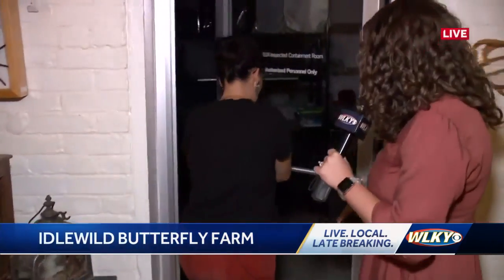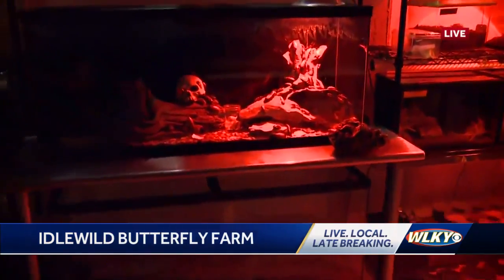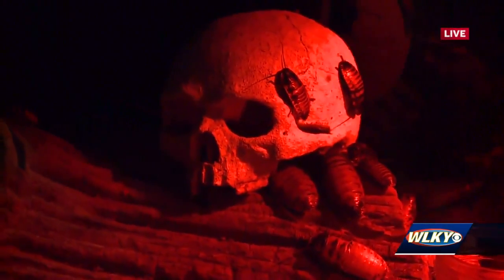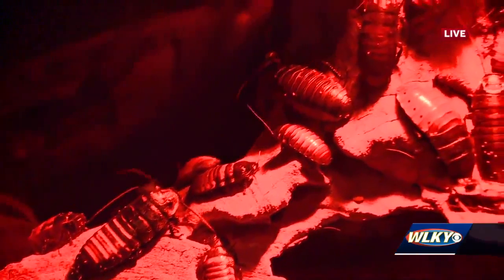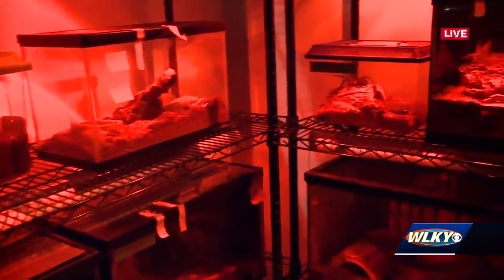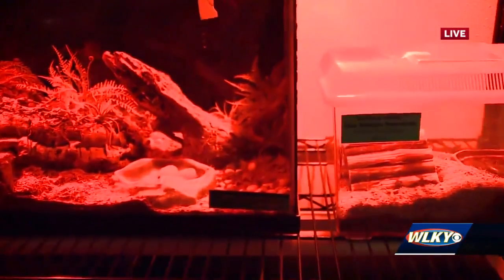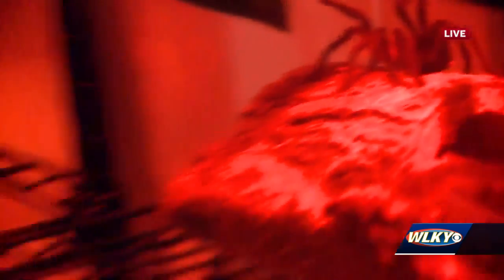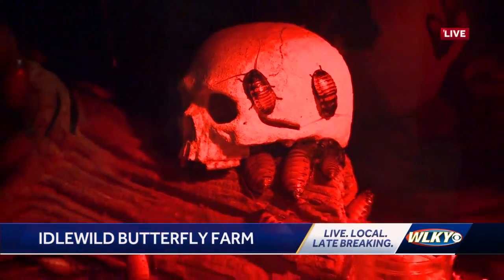Idlewild Butterfly Farm offering Creepy Things tours